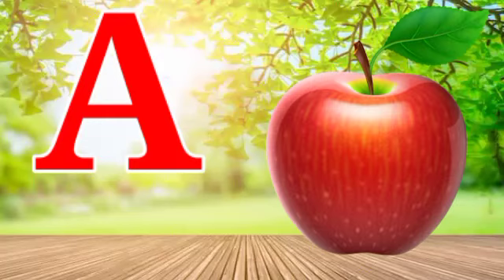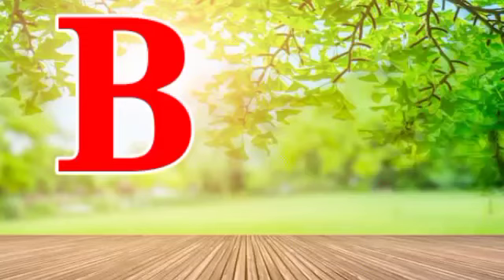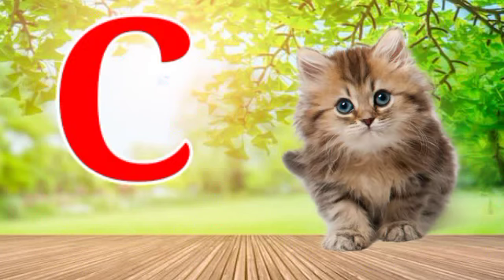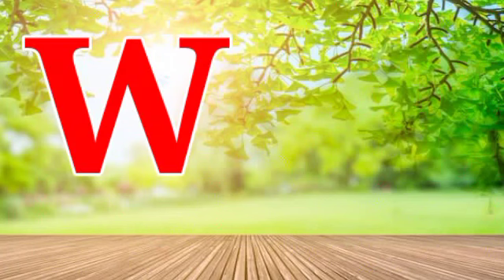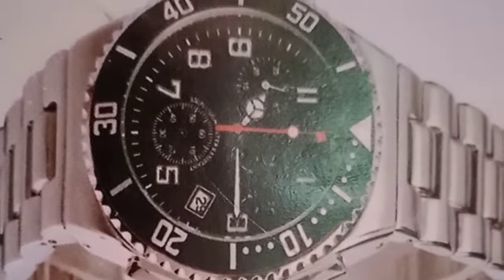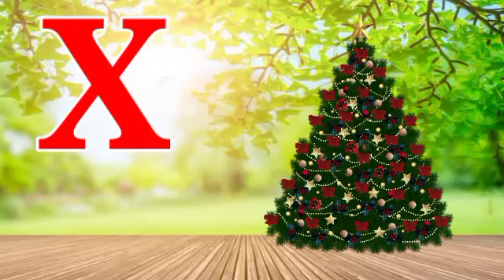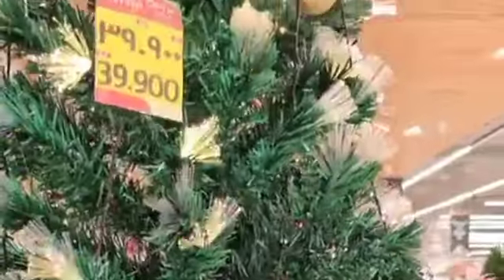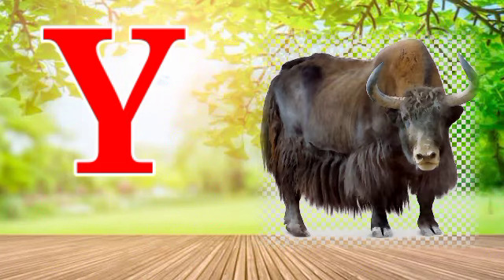A for Apple B for Boy alphabet ABCD song